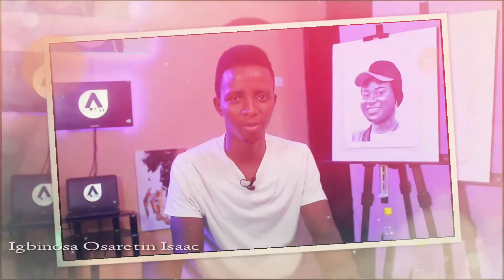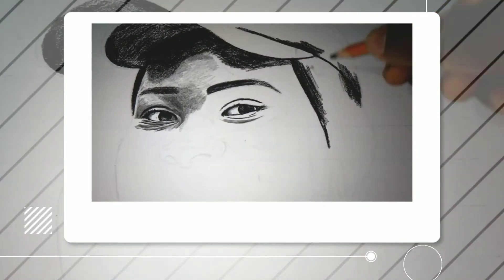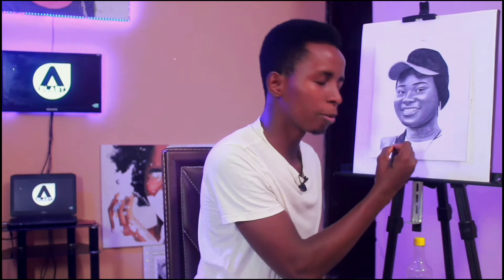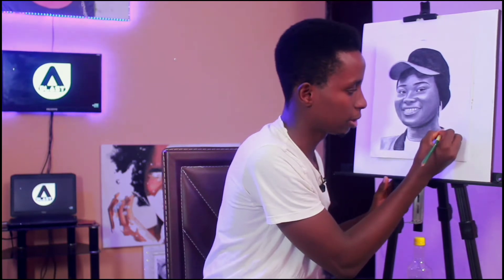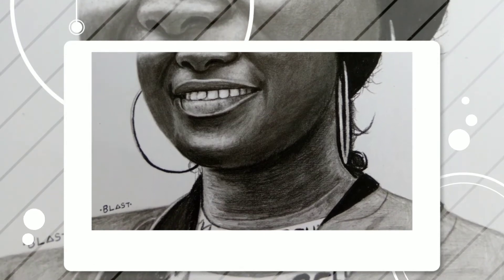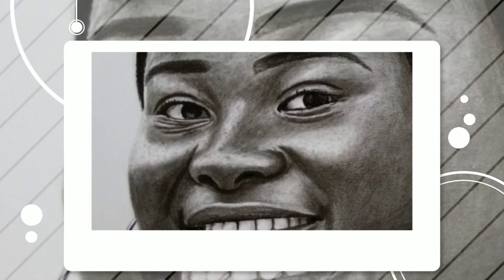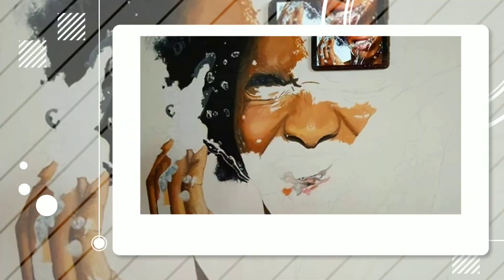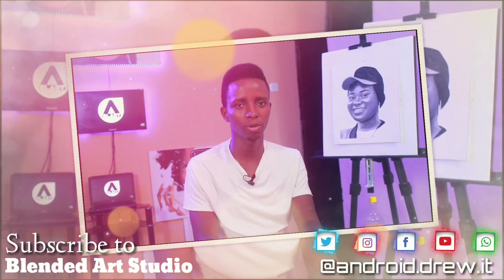Black Beauty: Drawing | BLAST